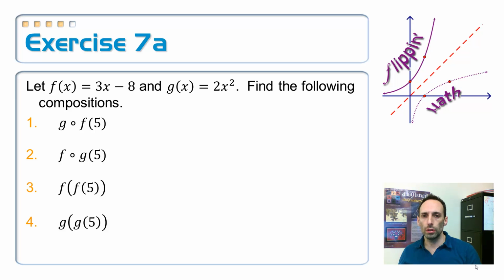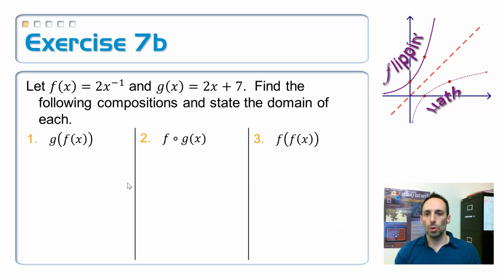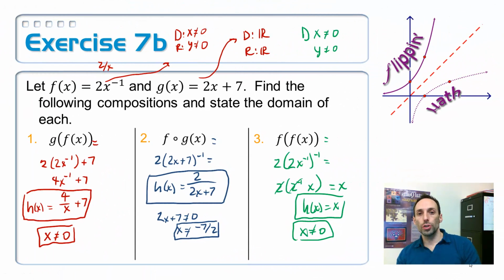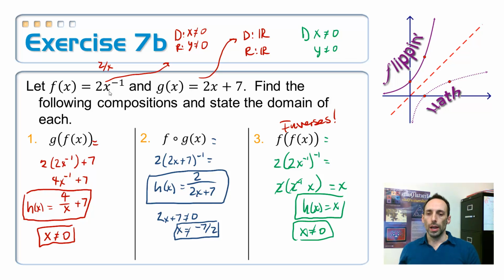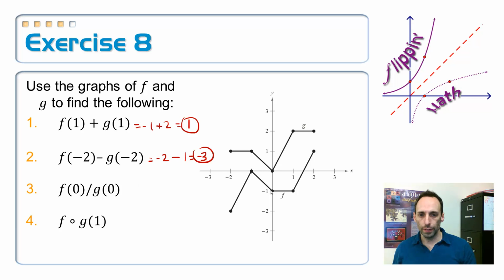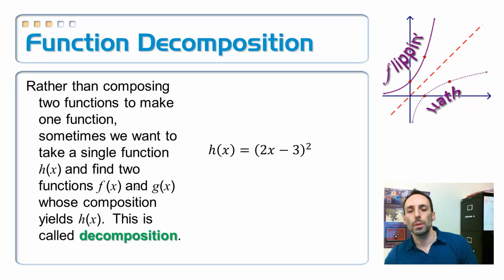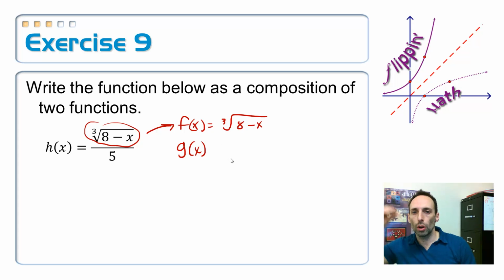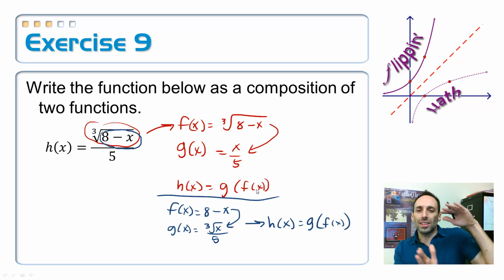6.3: Function Ops and Composition, 2b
Objective 2b:  You will be able to find the composition of two functions and its domain